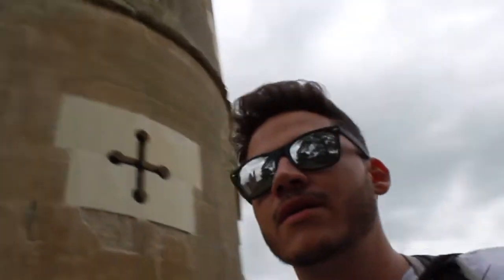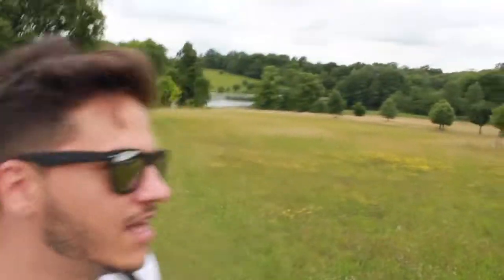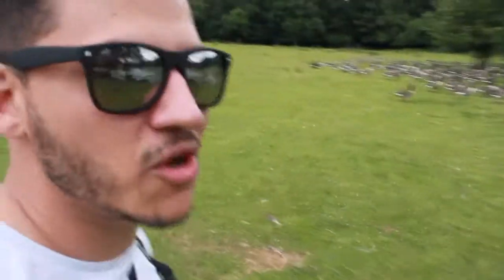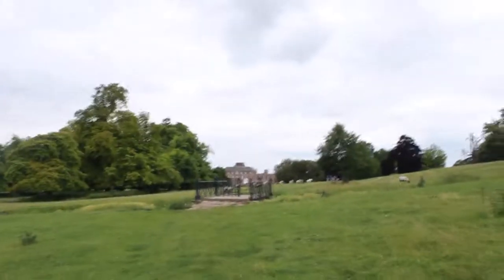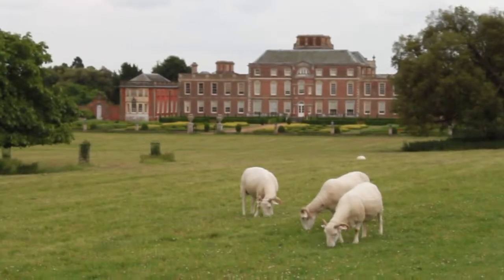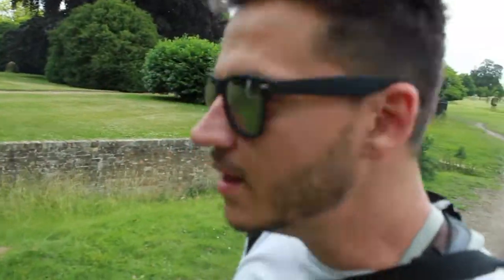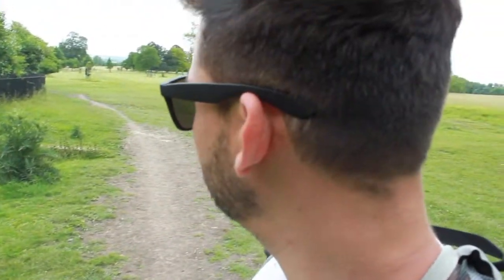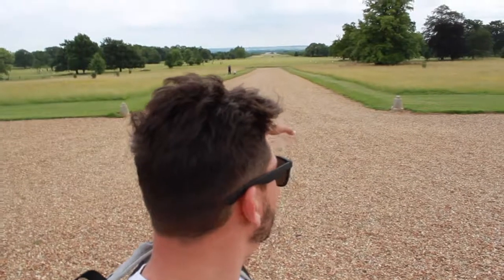A Jolly around a folly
"In architecture, a folly is a building constructed primarily for decoration, but suggesting through its appearance some other purpose, or of such extravagant appearance that it transcends the range of garden ornaments usually associated with the class of buildings to which it belongs."